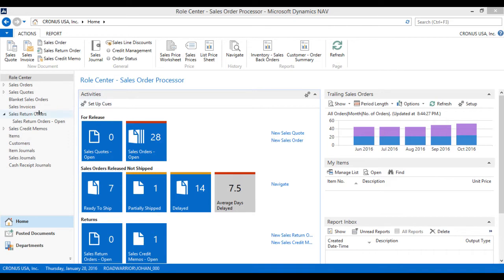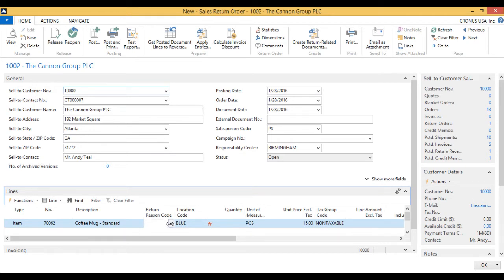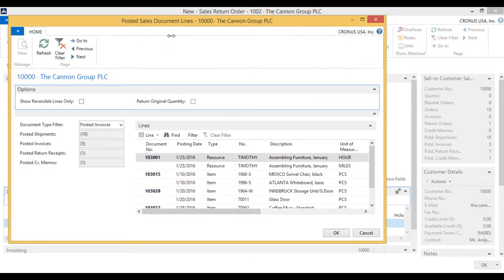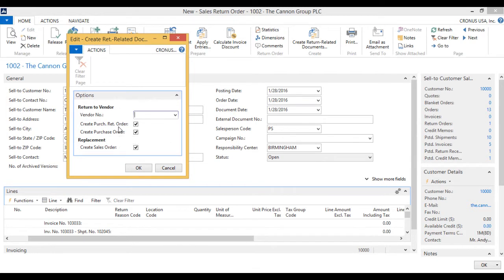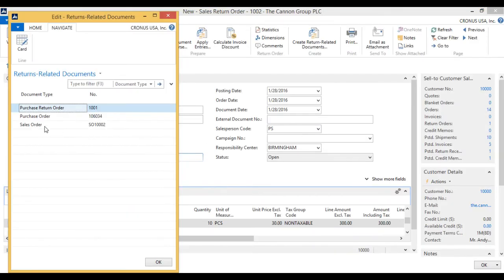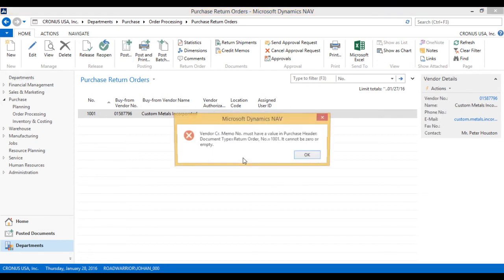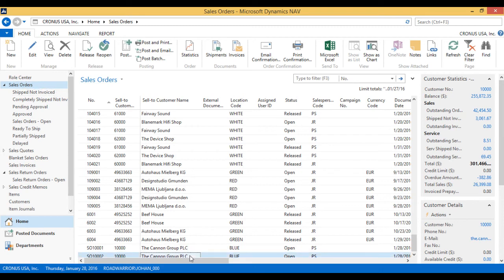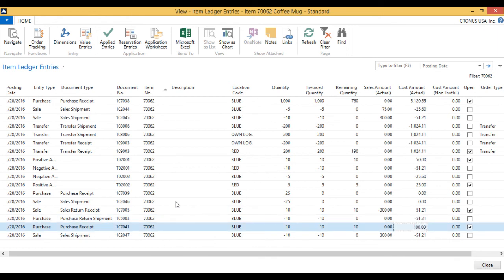Dynamics NAV 2015: Sales Returns & Purchase Returns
Learn how to create sales returns & Purchase returns in Microsoft Dynamics NAV 2015 with Johannes Gudmundsson in this coffee mug tutorial.
Level: Intermediate